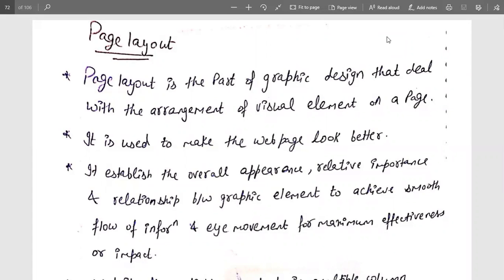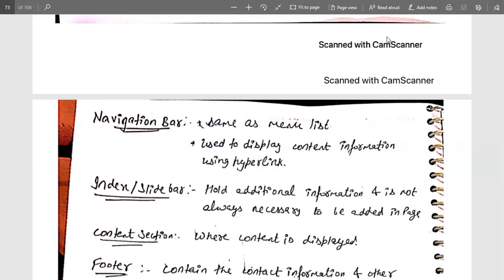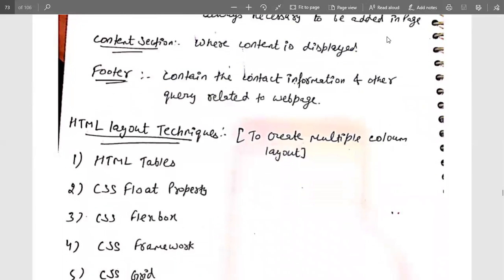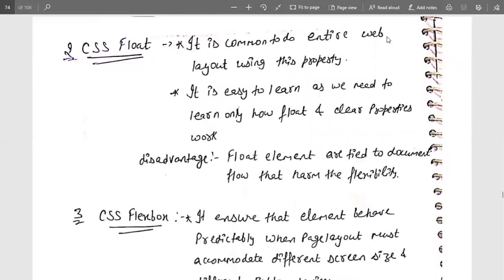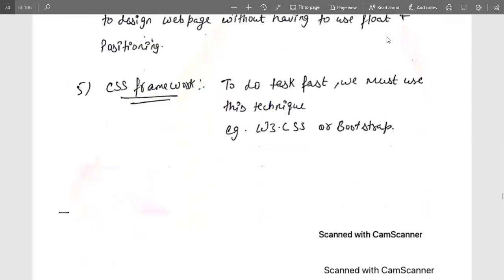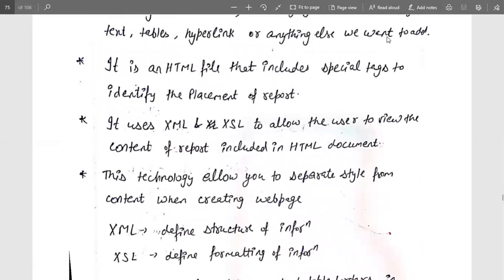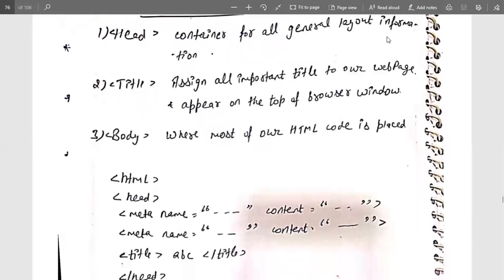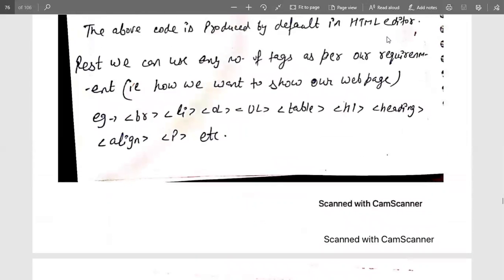SAITM B TECH CSE SEM 4TH WT UNIT NO 2 LECTURE NO 13,BCA SEM 4TH UNIT NO 3 LECTURE NO 19